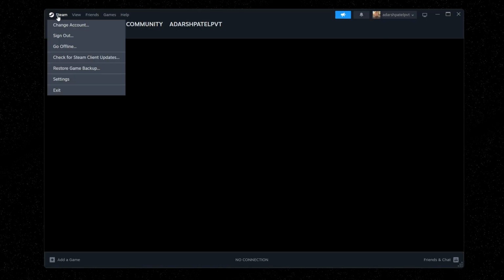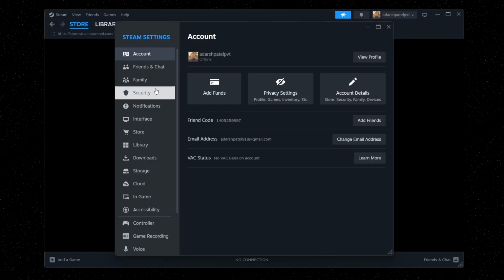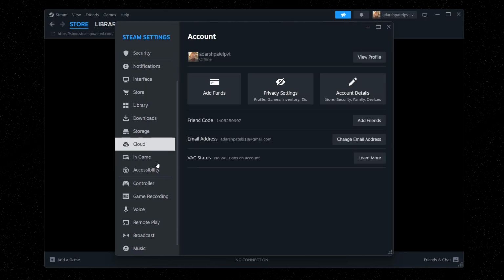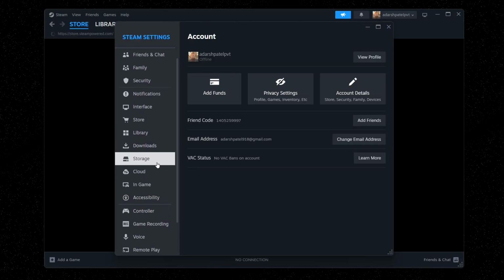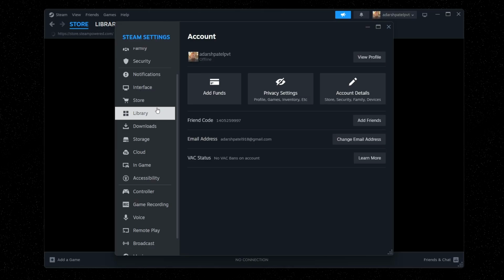How to Stop Input Lag in Steam Remote Play [easy]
To stop input lag in Steam Remote Play in 2026, you must optimize both your host PC and client device settings to ensure the fastest possible raw metadata transfer. On your host PC, open Steam Settings  Remote Play  Advanced Host Options and enable "Prioritize network traffic" and "Hardware encoding"; this specific software mapping reduces CPU overhead and ensures your 4K cinematic stream is given priority on your router. On your mobile client app, navigate to Settings Streaming and set the Video quality to "Fast" while ensuring "Hardware decoding" is enabled to offload the high-fidelity video processing to your smartphone's GPU. For the most professional-grade experience, always use a 5GHz Wi-Fi or Ethernet connection and consider disabling "Wi-Fi Power Management" in your device settings to prevent high-quality latency spikes during your YouTube or TikTok recording sessions in just a few clicks.